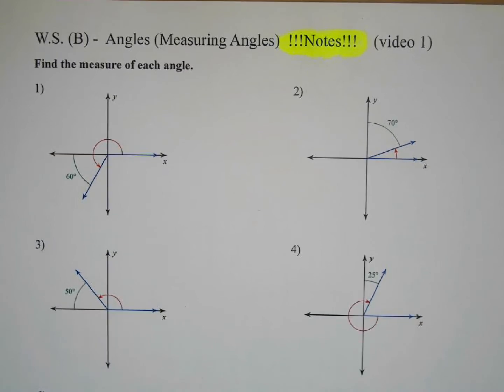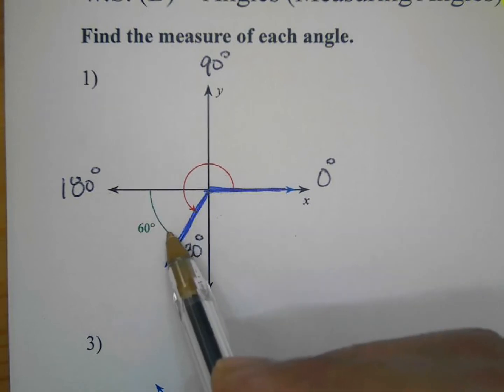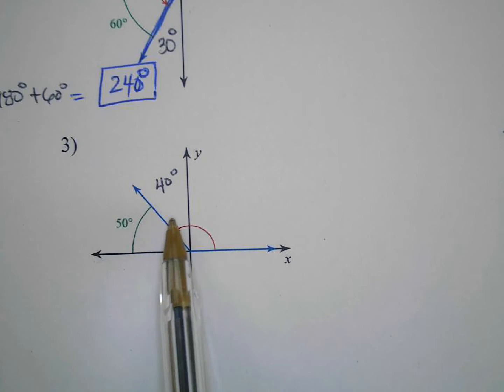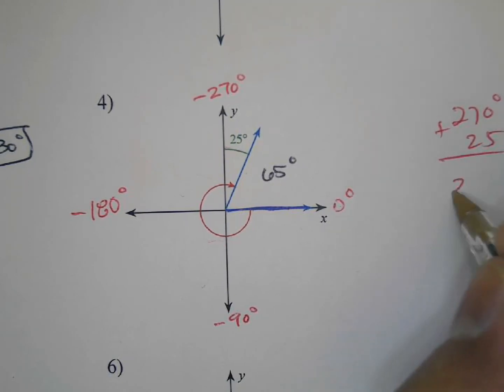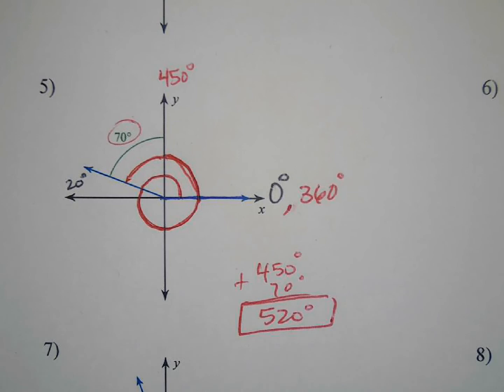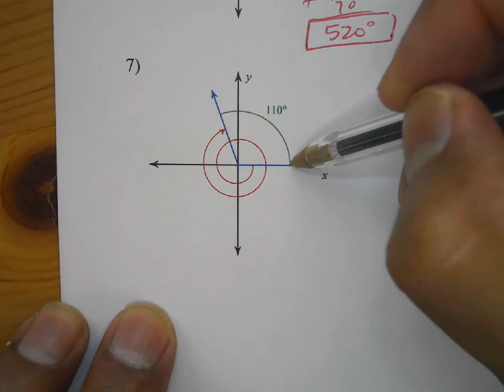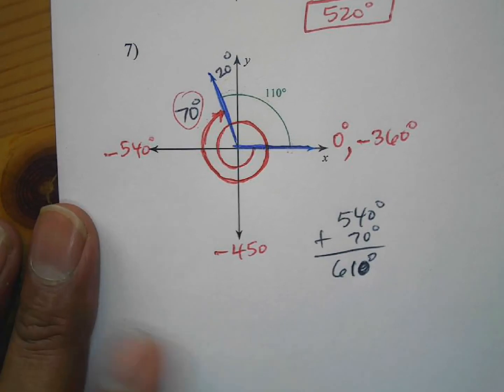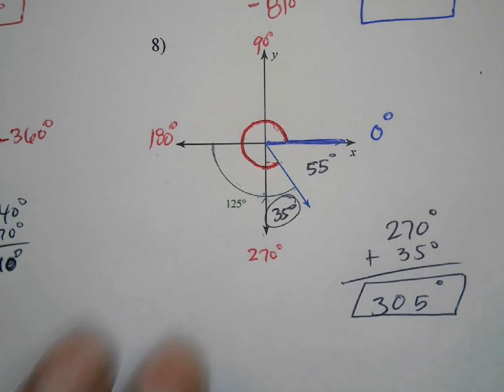Pre Calc Measuring Angles (Notes)